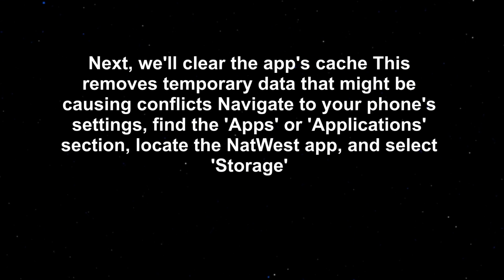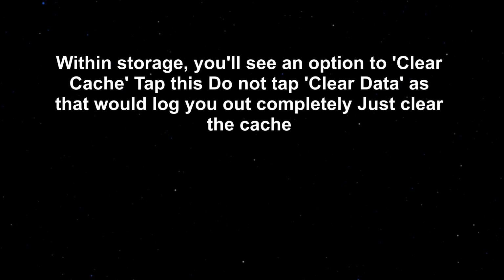How to Fix Natwest Bank App Crashing Issue - KevinHowTo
How to Fix Natwest Bank App Crashing Issue offers troubleshooting tips for resolving common problems that cause the Natwest banking app to crash on your device, ensuring seamless access. This may include updating the app, clearing cache, or reinstalling the app, maintaining access to banking features, allowing users to fix common technological issues.

00:00 Intro
00:10 Checking for App Updates
00:31 Clearing the App Cache
00:51 Reinstalling the App
01:12 Final Checks and Support